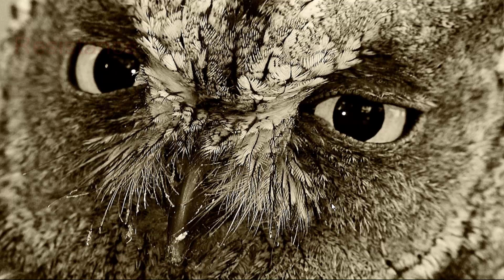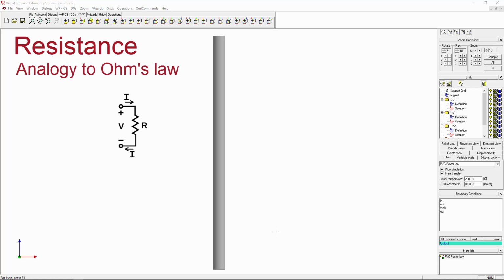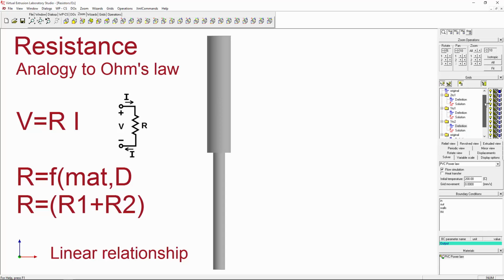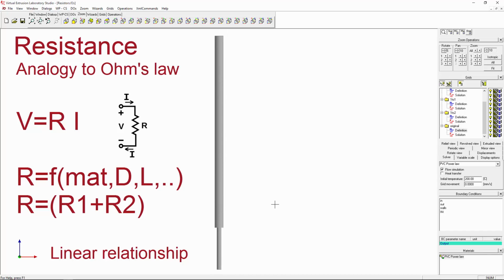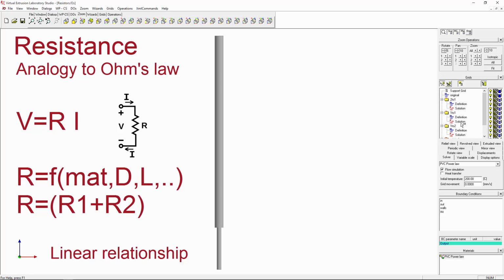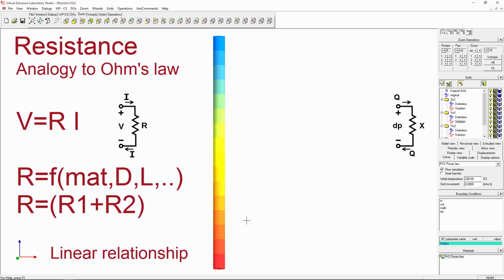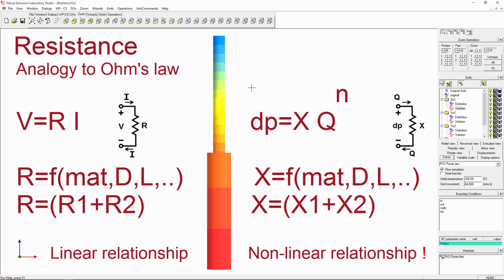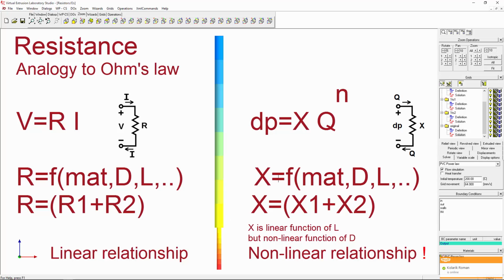VEL Studio: Resistors I (Analogy to Ohm's law)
Introduction to resistor, analogy to Ohm.s law